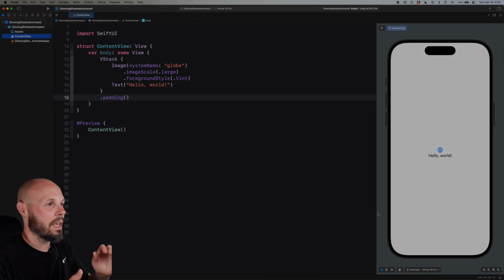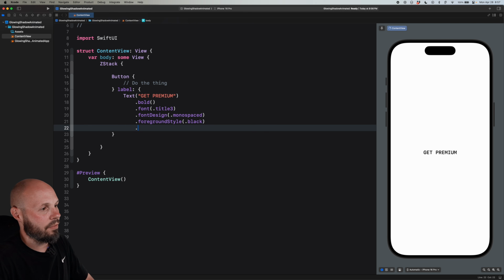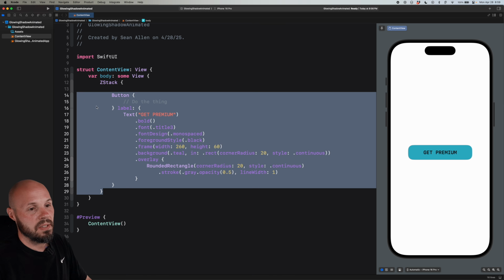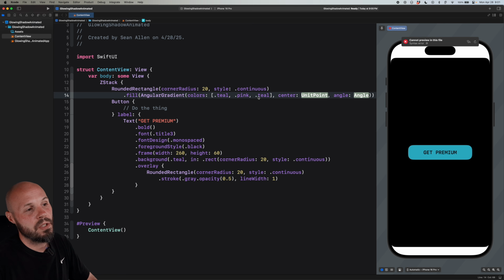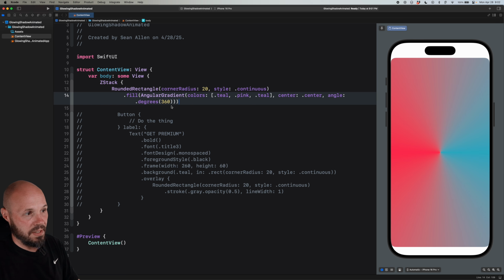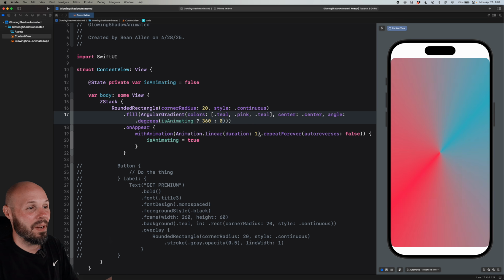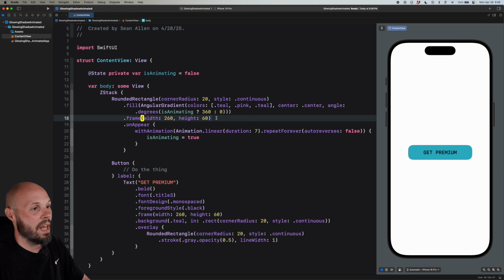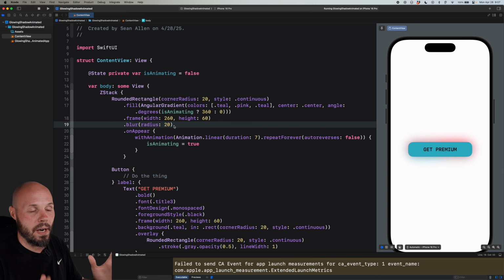SwiftUI - Glowing Button Animation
In this video I'll show you how to make your buttons (or any other view) really pop with a colorful animated shadow gradient. When used sparingly, I think this cal really add a nice tough to your app's user interface.

Timestamps:
0:00 - Glow Animation Demo
0:34 - Button UI
2:20 - Glowing Shadow Animation
6:18 - How Various Blurs Look